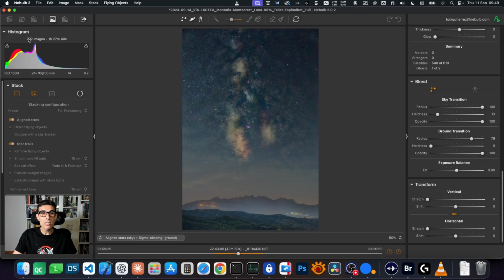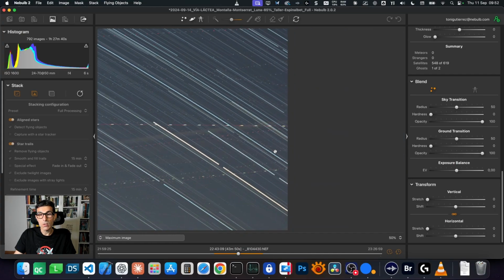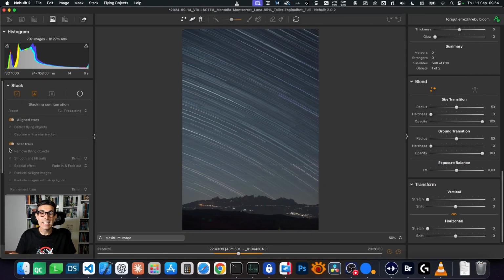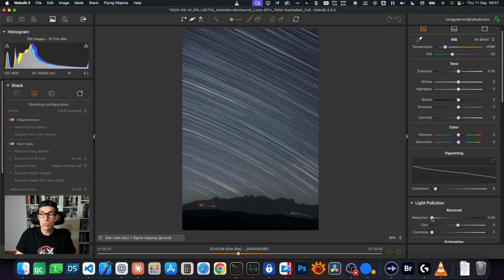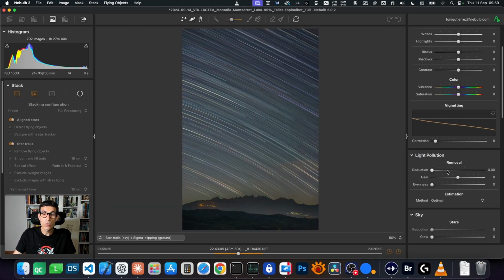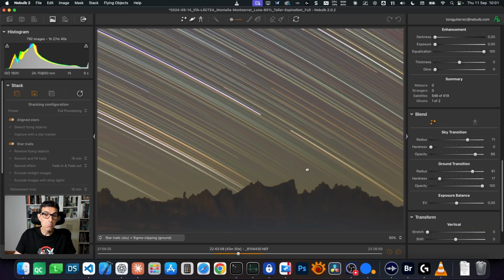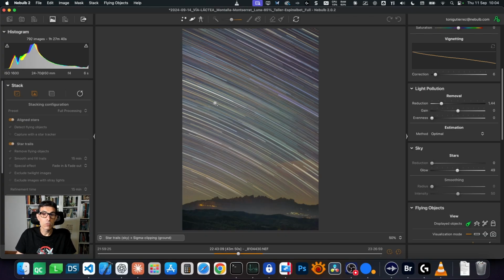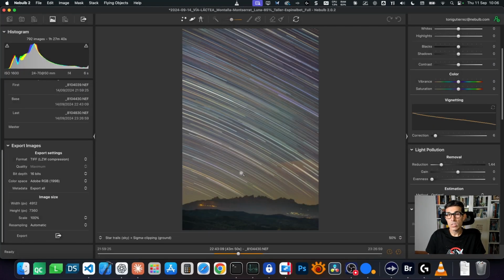HOW TO REMOVE PLANES FROM MY STARTRAIL WITH ONE CLICK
Today we’re going for a startrails photo in an environment with extreme conditions (85% moon and a big city in the background—in this case, Barcelona).

Who’s afraid now?

I’ll also talk a bit about why Nebulb doesn’t use AI and explain some of Nebulb’s features for startrails.

⭐ And if you’re into astrophotography and liked what you saw in the video, subscribe to Nebulb’s newsletter and you’ll be able to learn more about this new software (most of the cool stuff about Nebulb I only share with subscribers).

Chapters
00:00 – Introduction
01:32 – Maximum image vs final image
04:28 – Remove flying objects
05:3 0– Select Startrails opcion
07:50 – Light pollution reduction in startrails. Stacking and RAW capture
08:20 – Develop
10:13 – Sky-ground fusion
16:00 – Exporting the image
17:17 – Closing remarks